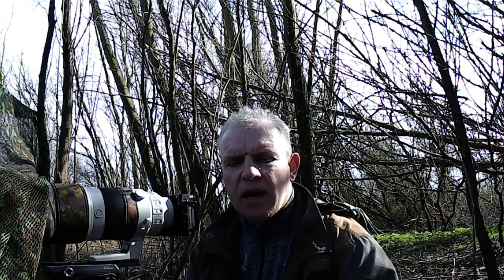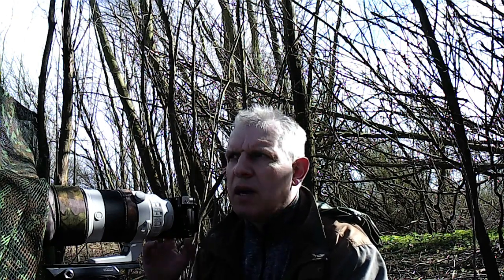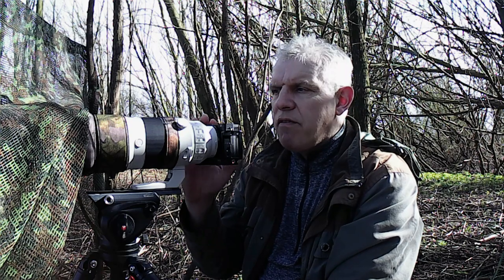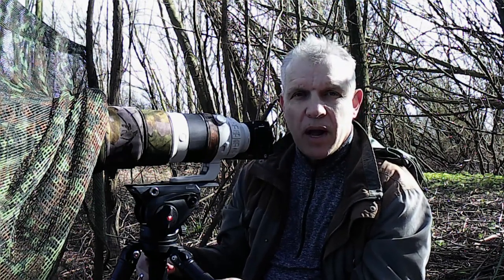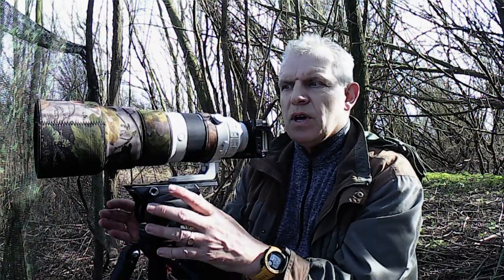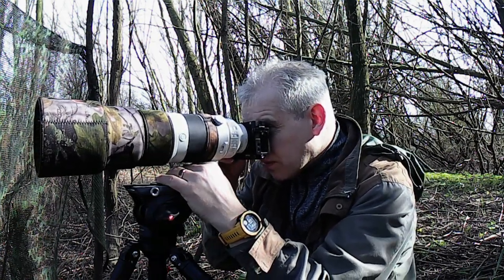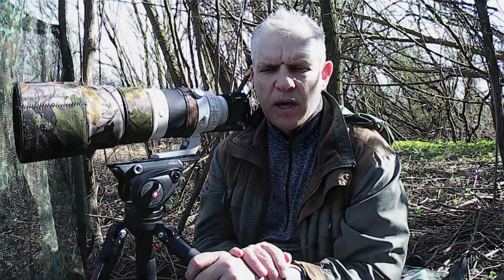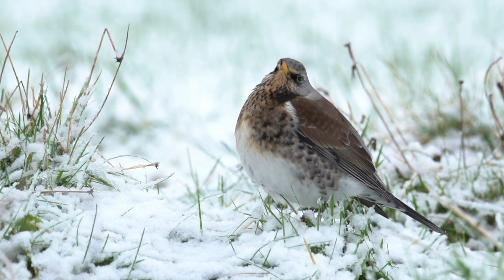How I Shoot my Wildlife Footage (and can I improve!)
Even before starting my Youtube Channel it was becoming increasingly obvious that there was a large demand out there for wildlife footage as well as still images. Coming from the still photography background this has been a whole new venture for me and one I am still on a steep learning curve with. In this video I show you the kit I am using and the method I use to capture wildlife footage. I more than welcome any suggestions viewers have for improving this setup and changing the techniques I use.

Landscape and Wildlife Kit

Sony A6400
Sony 16-50 OSS
Sony 18-135 OSS
Sony 200-600 G OSS
Canon 80D
Samyang 14mm F2
Sigma 105mm macro
Canon 18-55mm EF-S
Metabones Canon EF to E Mount T Mark IV
Nikon D3200
Tamron 70-300 Di VC for Nikon
Kingston SD Cards
Scrim Camo Netting
Urth 95mm ND64 6 Stop Circular Filter

Tripods
Ifootage Gazelle TC7
Vanguard Alta Pro 2+
Vanguard Veo 3 Go 204CB

Bags
Vanguard Alta Sky 51B
Vanguard Veo 37m (Check out Vanguardworld.co.uk)

Vlogging Extras
Cooau Action Camera CU-SPC06
Joby Gorilla Pod
Rode Video Micro shotgun mic

Drone
Mavic Mini